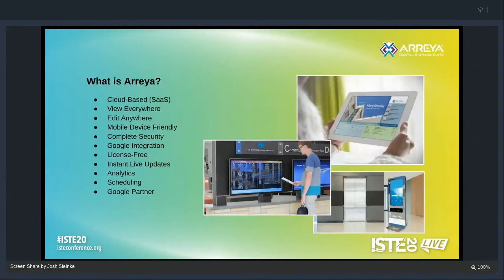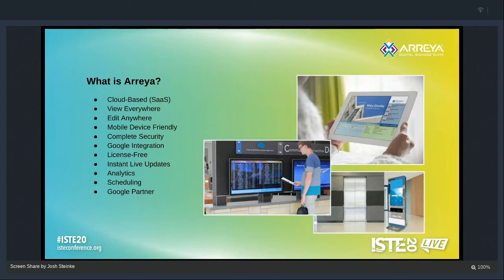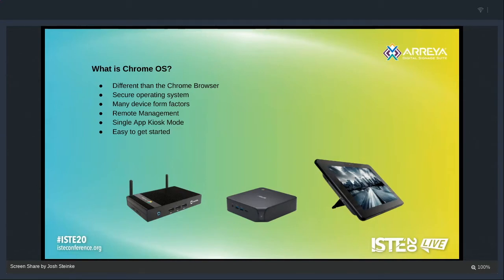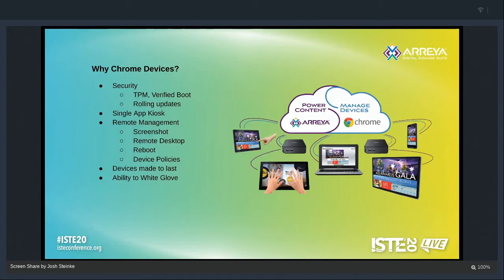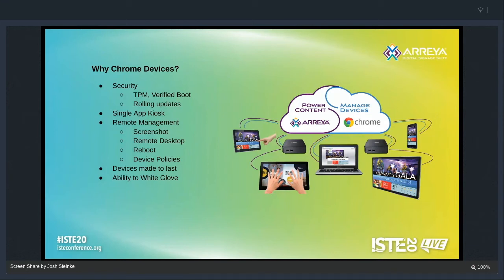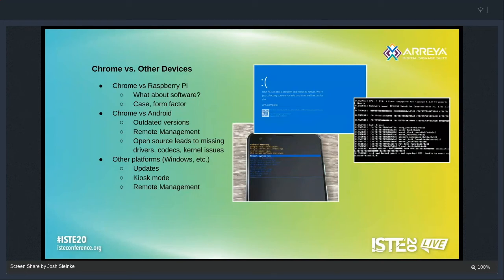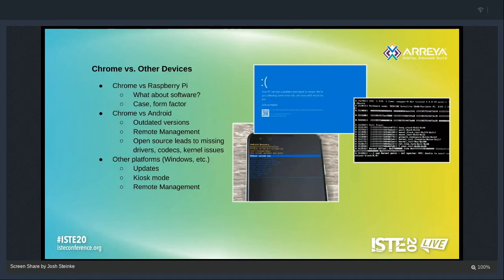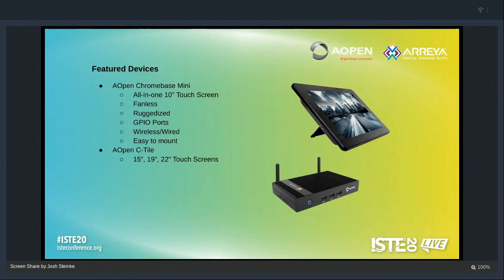ISTE 2020 Chrome Devices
This video from the ISTE 2020 Live virtual trade show will pinpoint why Arreya Digital Signage Suite chooses Chrome devices as their first choice for digital signage. Learn about the AOpen Chromebox, C-Tile, and more. Also and hear why Raspberry Pis or Android devices are NOT your best option for digital signage management. This video will also focus on how Chrome based technology can be best utilized in the school setting.

0:00 - Intro
0:39 - What is Arreya?
5:12 - What is Chrome OS?
8:25 - Chrome Devices for Digital Signage
15:35 - Cons of Raspberry Pi for Digital Signage
17:07 - Cons of Android Devices
20:00 - Cons of Windows Devices and Other Platforms
20:53 - Chrome Devices We Find Useful
24:33 - Outro